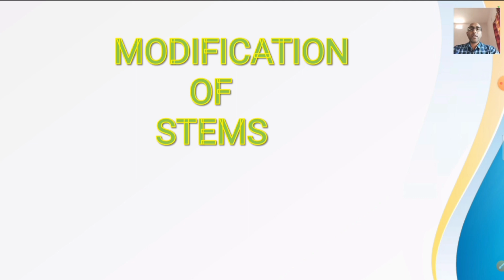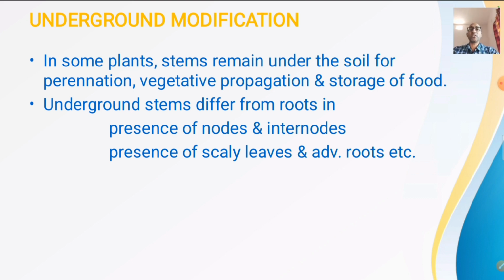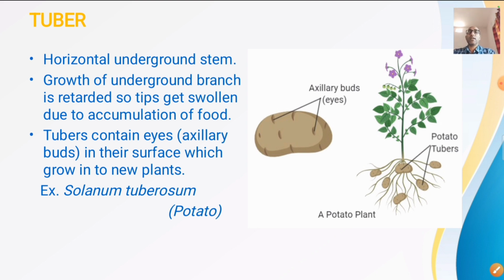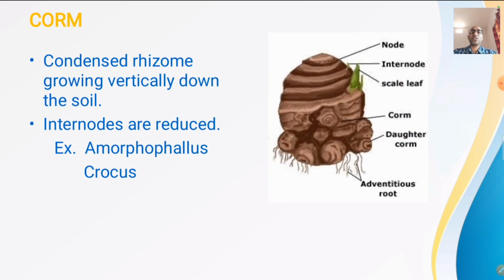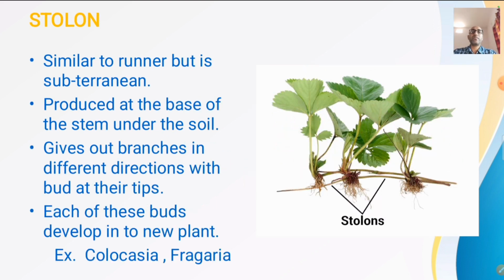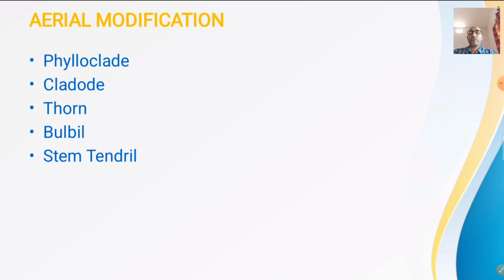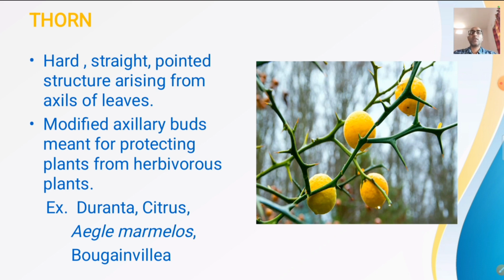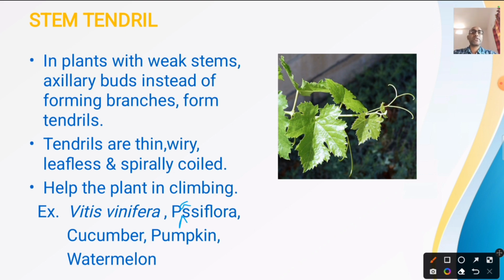MODIFICATIONS OF STEM